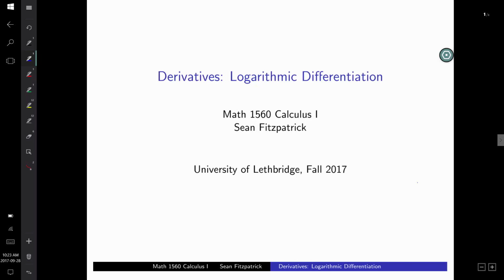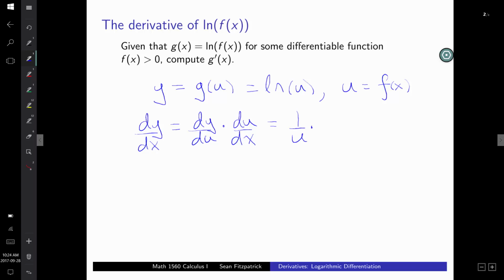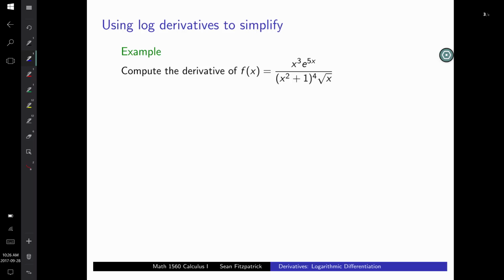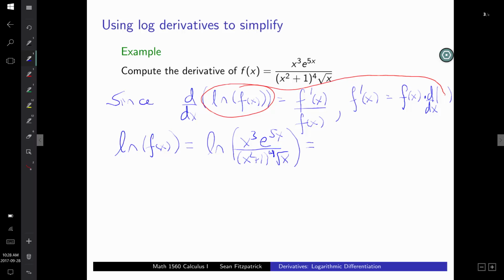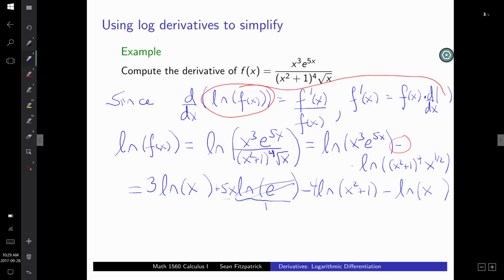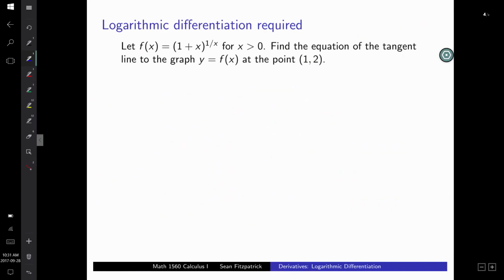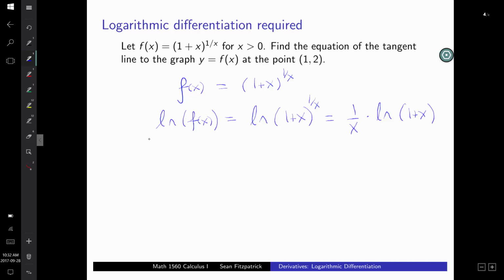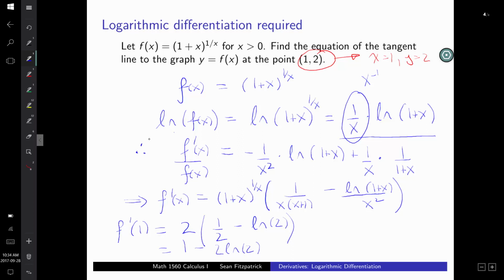Derivatives: Logarithmic Differentiation